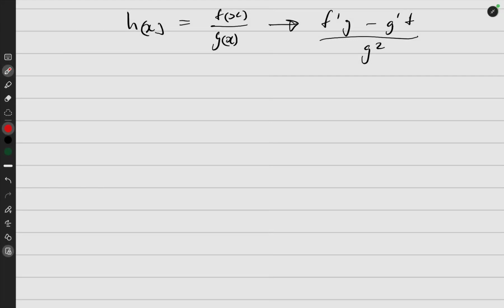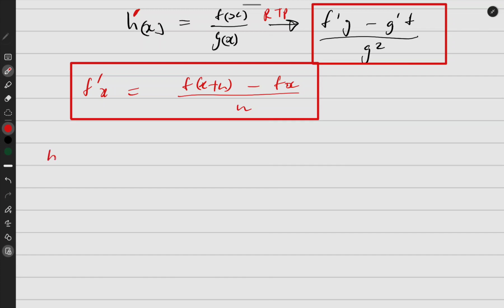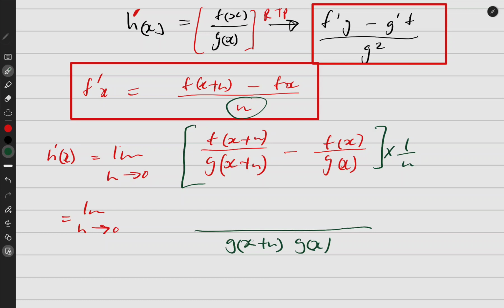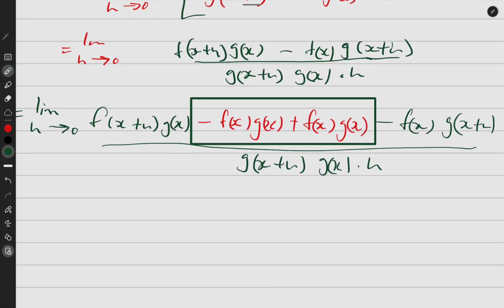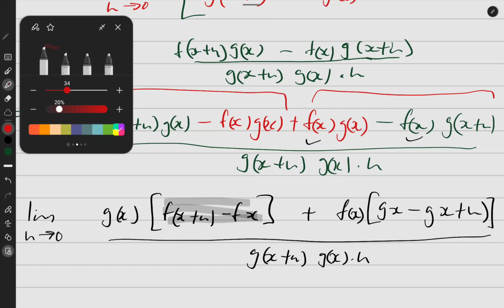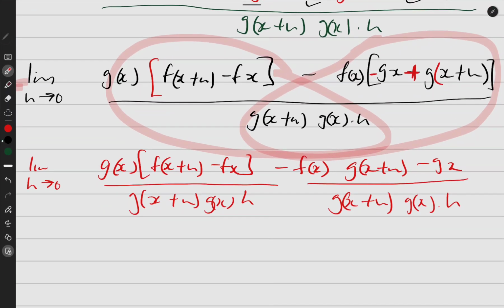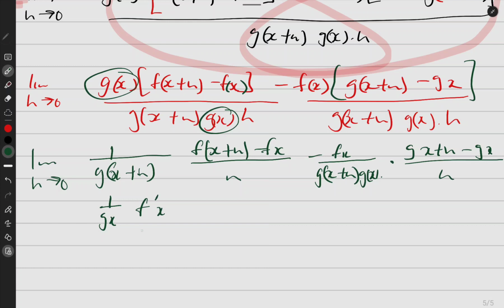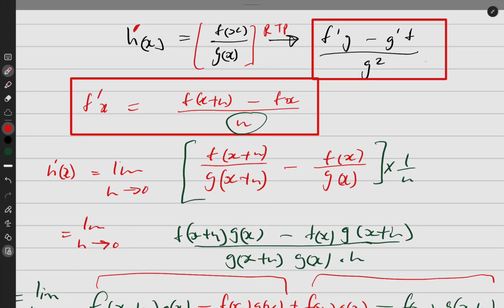Quotient Rule Proof - Understanding the Derivative Formula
explore the quotient rule, one of the fundamental rules of differentiation in calculus. We will provide an intuitive explanation of the rule and derive the formula from scratch, using only basic algebra and limits.

Outline:

Introduction (0:00 - 0:45)

Explanation of why we need the quotient rule
Overview of the video's objectives
Derivation of the Quotient Rule (0:45 - 8:00)

Definition of the derivative of a function
Derivation of the product rule
Simplification of the product rule using common denominators
Introduction of the limit concept and the idea of approaching zero
Derivation of the quotient rule by applying the limit to the product rule simplification
Understanding the Quotient Rule (8:00 - 11:00)

Graphical interpretation of the quotient rule
Intuitive explanation of why the rule works
Examples of applying the quotient rule to find derivatives
Conclusion (11:00 - 12:00)

Recap of the key concepts and steps involved in deriving and understanding the quotient rule
Importance of mastering the quotient rule for calculus and other advanced math courses
We hope this video will help you gain a deeper understanding of the quotient rule and its significance in calculus. Happy learning!